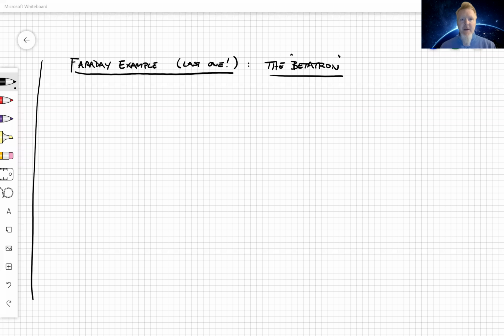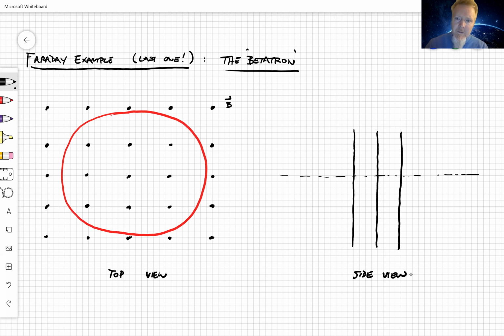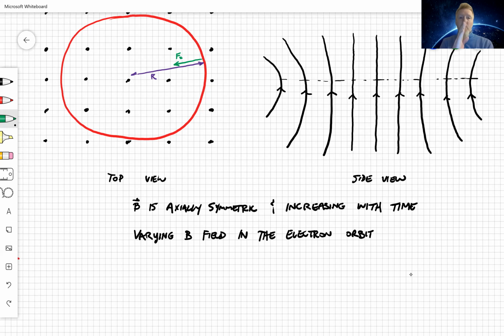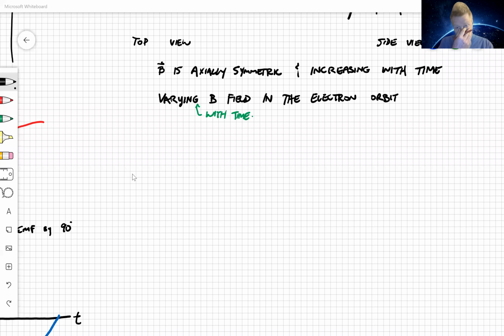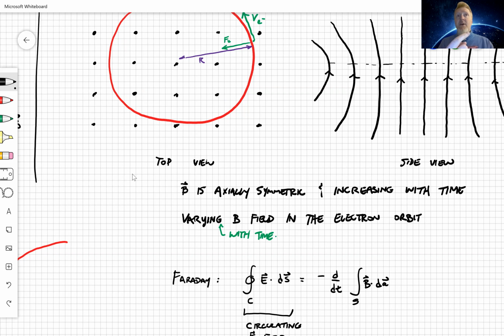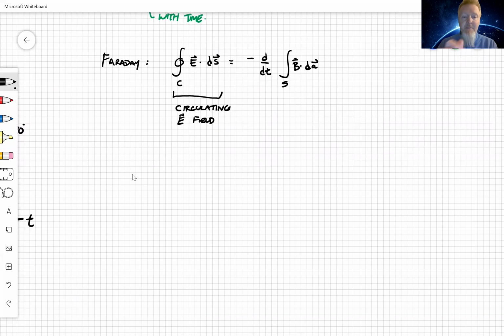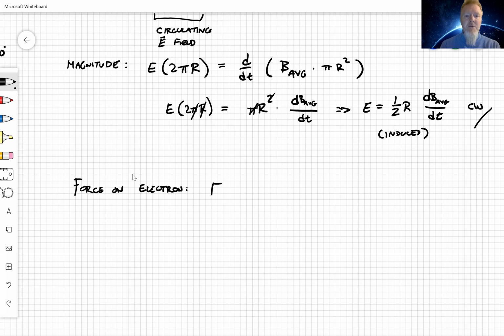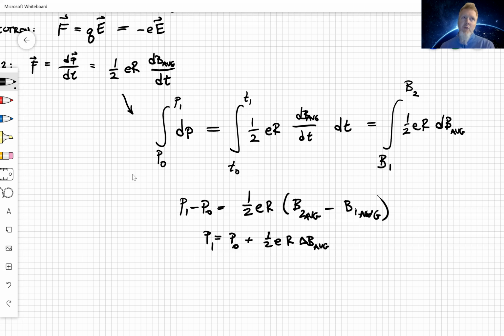PHYS4B 15 1 betatron example